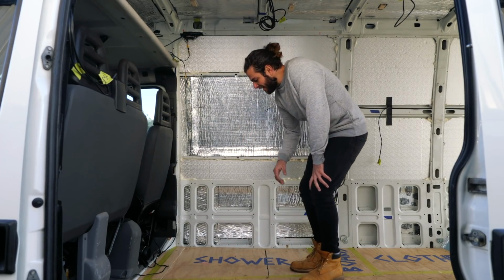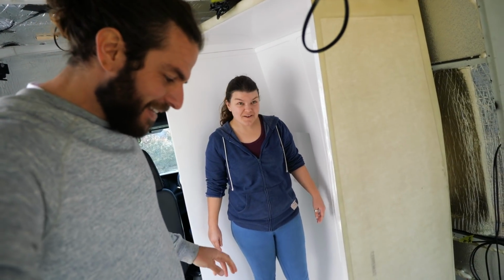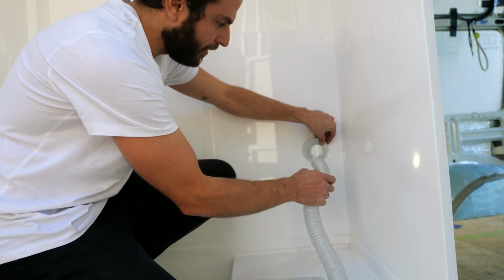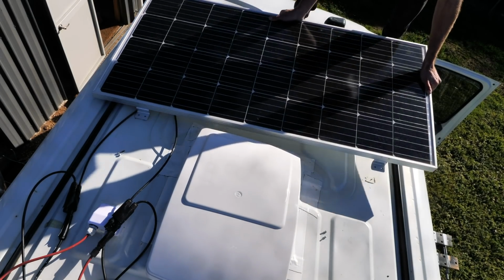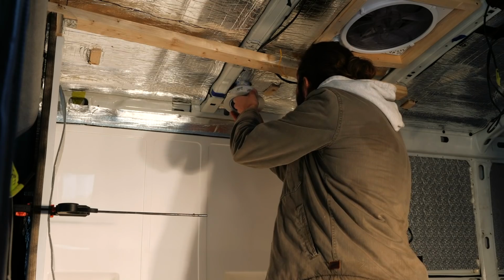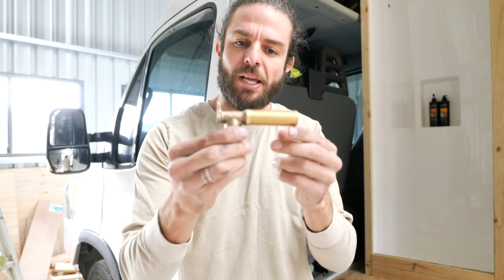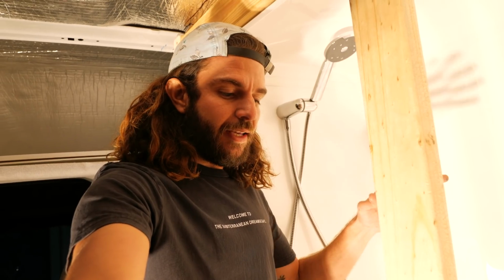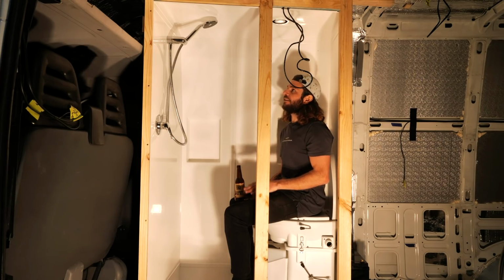I Built a Full Size SHOWER & TOILET in my Cargo Van | VAN LIFE | Ep 11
Ever thought you could bring 5 star luxury in to a cargo van? For your chance to win your own tiny home and support a great cause,

Ep 11 of the van build. In todays episode I install a full sized shower and toilet in to my tiny home on wheels! It also has a special feature that is going to bring comfort levels in the van to an all new high.

Once completed I will move into my van to join the van life movement in Australia, allowing me to live, work and travel full time! I cannot wait to get out there and overland Australia 🙌🏼

WHERE DO WE GET OUR MUSIC??

Want to EDIT like us?? This is what we use!